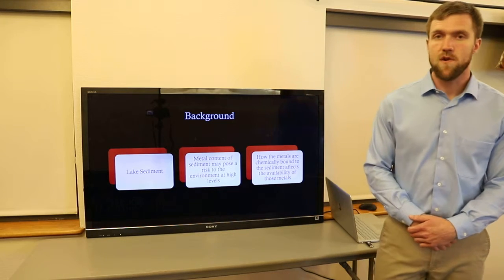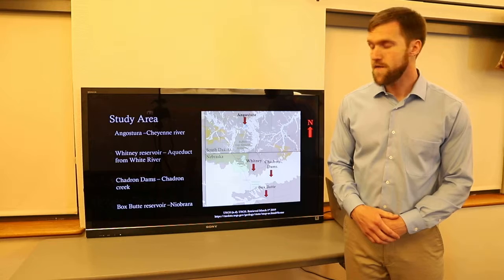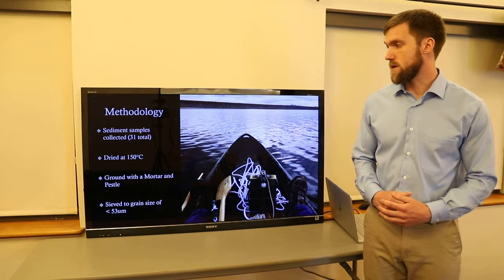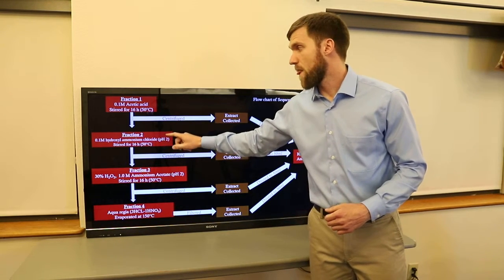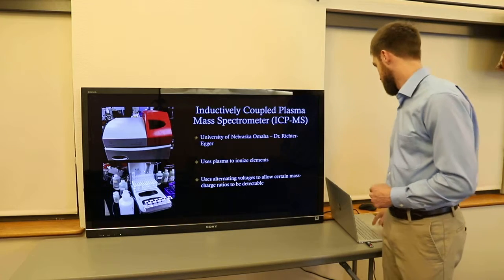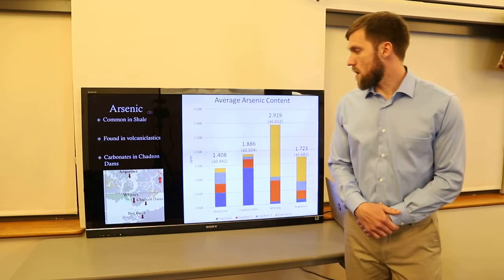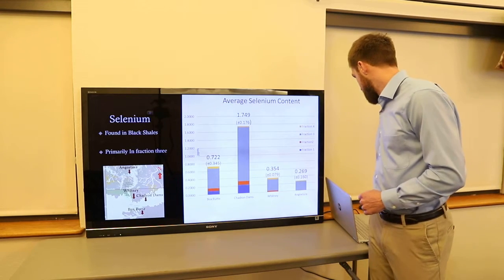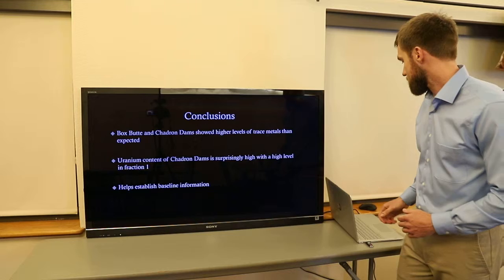Greggory Peterson NAS Presentation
Trace Element Determination in Reservoir Sediments.